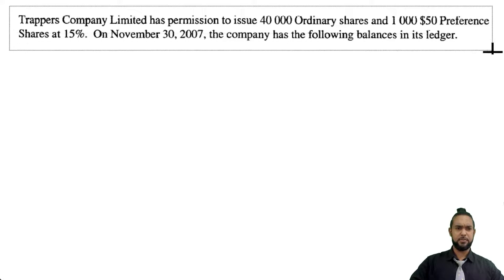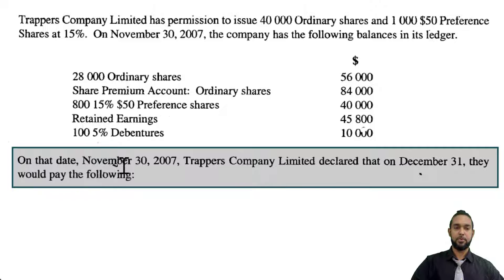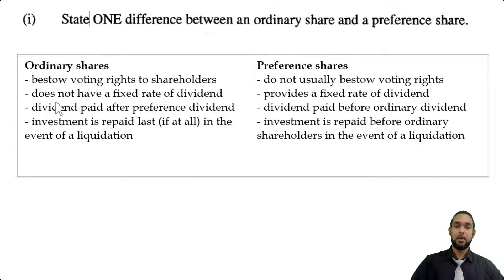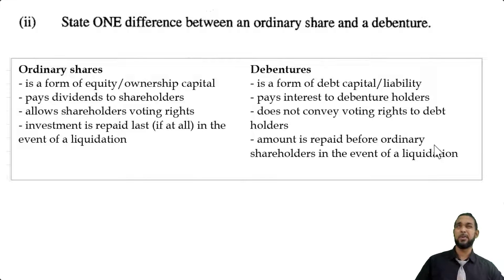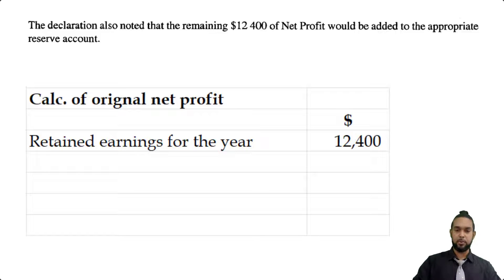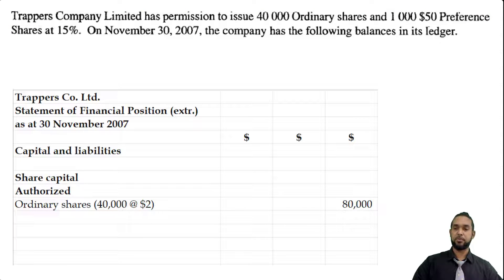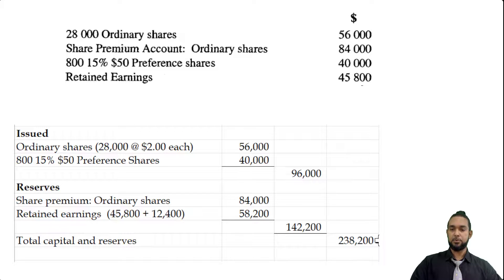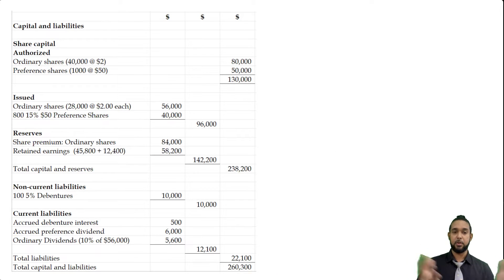PoA - Jan 2008 P2 Q7 - Limited Liability Companies | Shares | Dividends | Balance Sheet extract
00:00 - Intro
00:26 - Read through
03:02 - a i.) Ordinary vs Preference Shares
04:02 - a ii.) Ordinary Shares vs Debentures
04:51 - a iii.) Debenture interest calculation
05:13 - a iv.) Preference dividend calculation
05:32 - a v.) Net profit calculation (work backwards)
06:42 - b) Balance Sheet Extract
10:33 - Outro

Remember...

A
Different
Ap proach
To it

Much love!